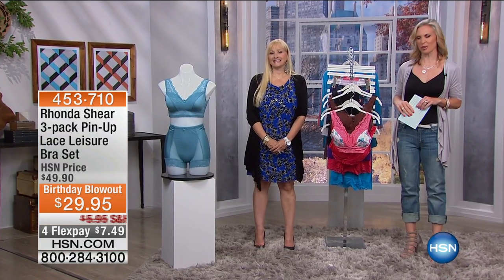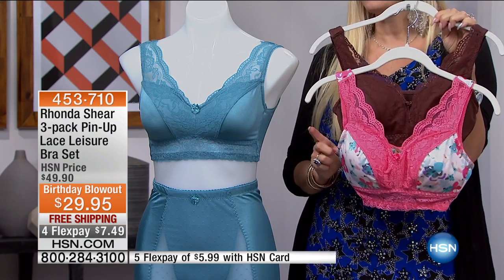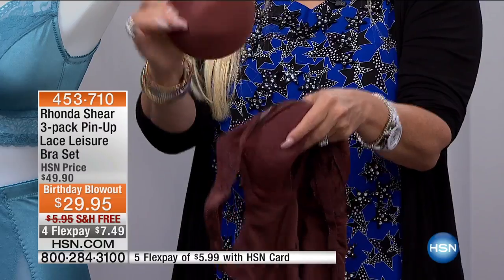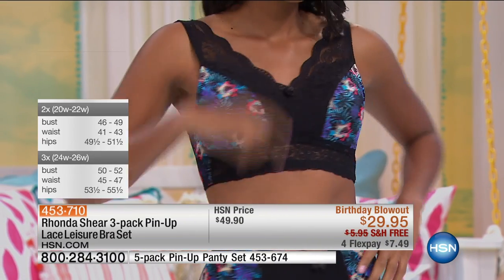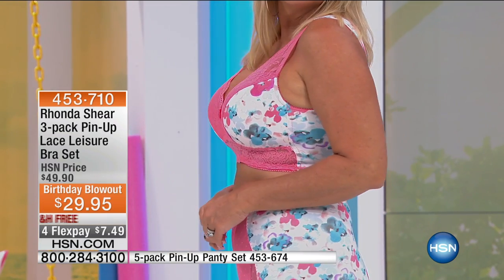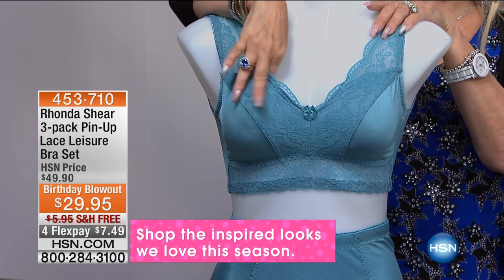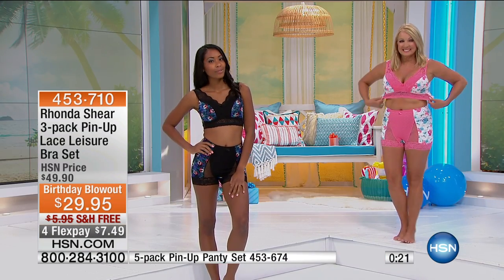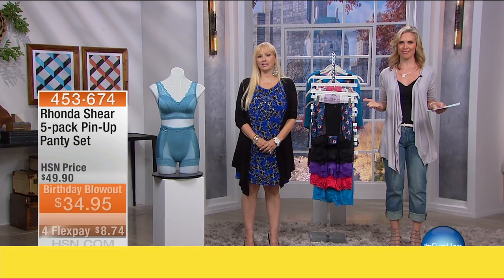Rhonda Shear 3pack PinUp Lace Leisure Bra Set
Forget hooks and wires! Feel fabulous and free in this pullover leisure bra. In a set of three, these lacetrimmed beauties feature a wide back and...